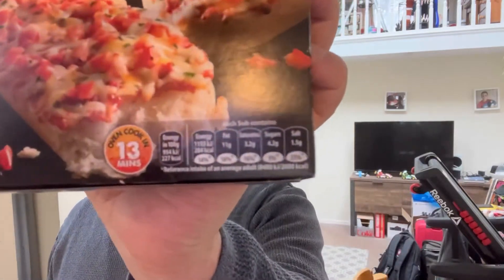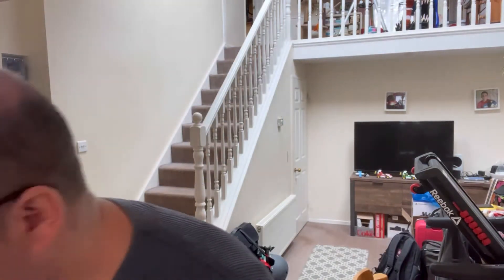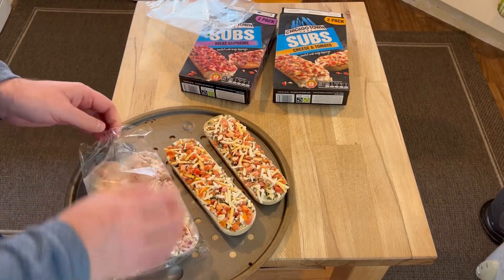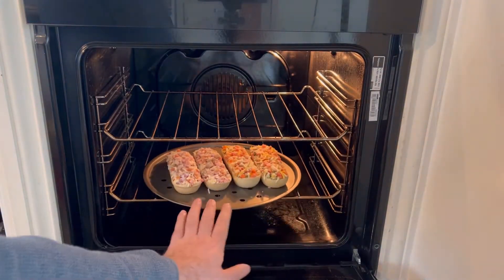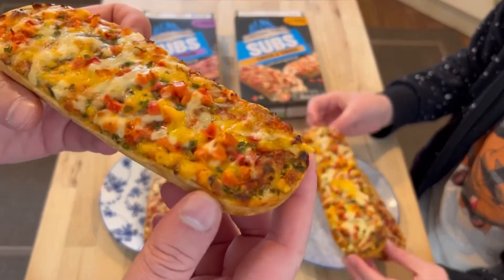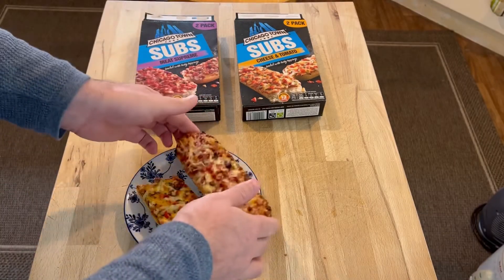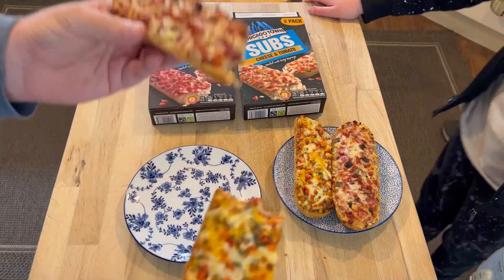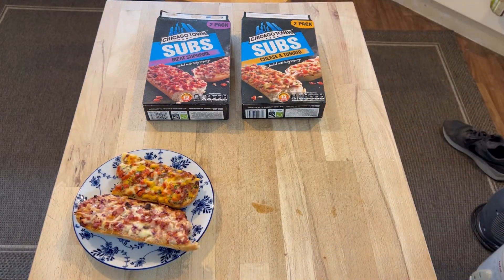Chicago Town Subs Battle Meat Supreme Vs Cheese & Tomato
Flood Blog Taste Test, Cooking